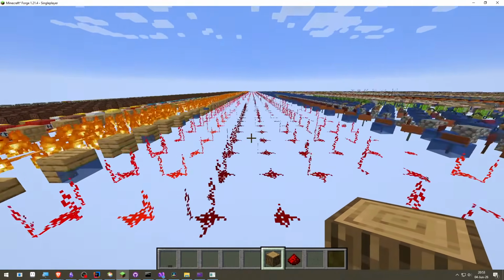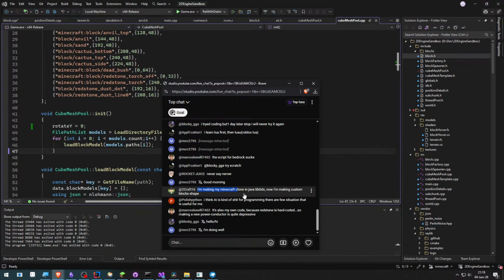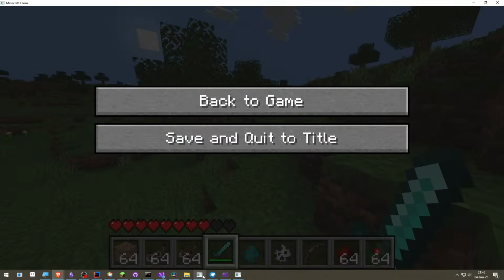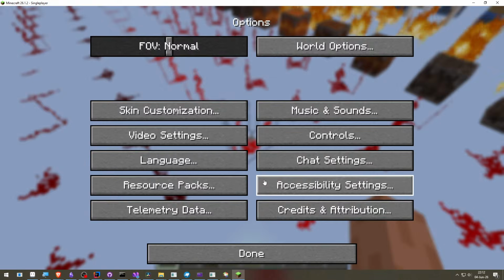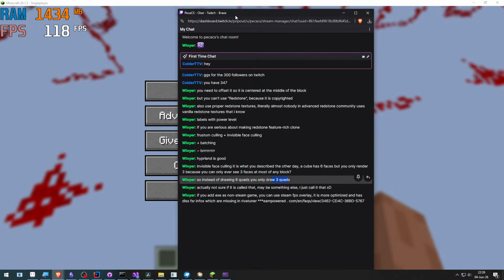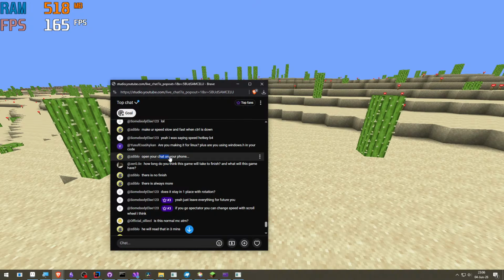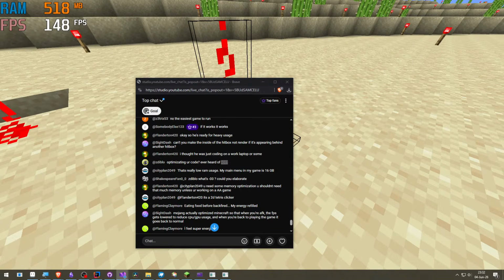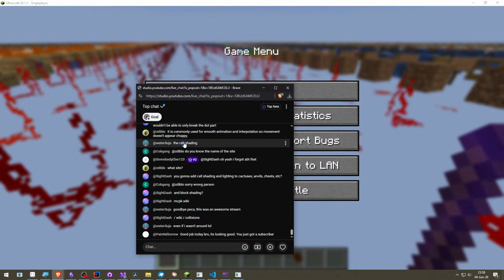Rendering redstone dust mesh with custom block outline